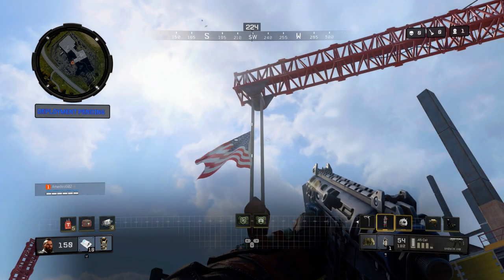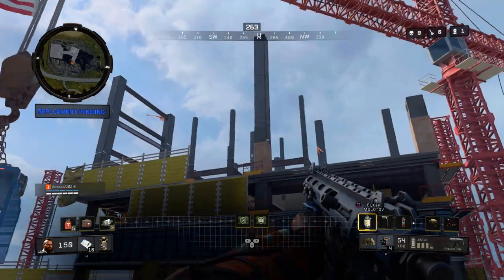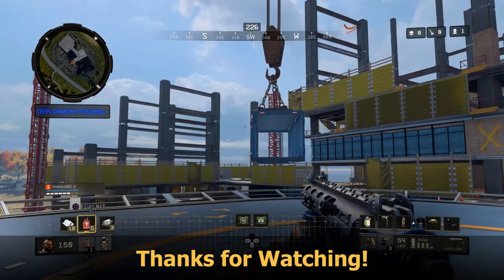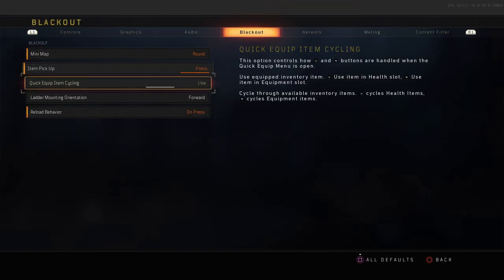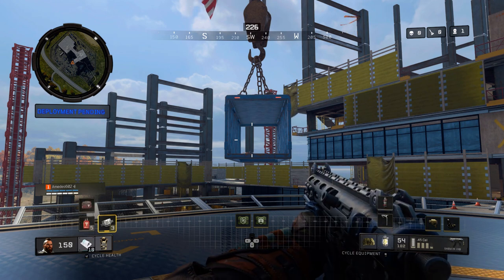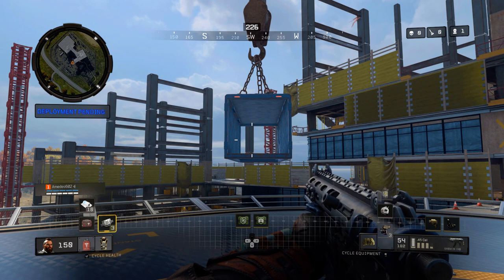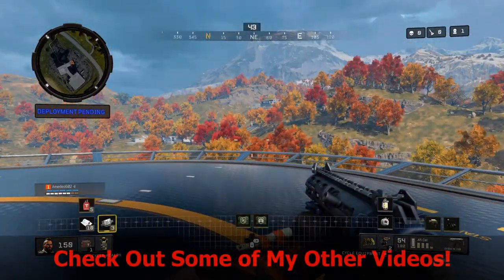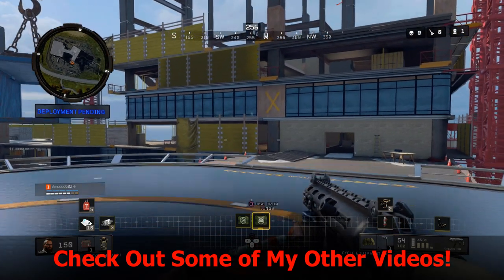New Quick Equip Item Cycle Menu Option in BO4 Blackout!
David Vonderhaar tweeted about a new Quick Equip Item Cycling menu option to change how the BO4 Blackout quick equip menu works. In this video I show you where to find the option and what it does. Enjoy!